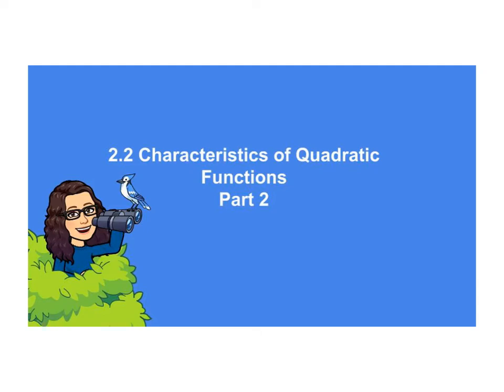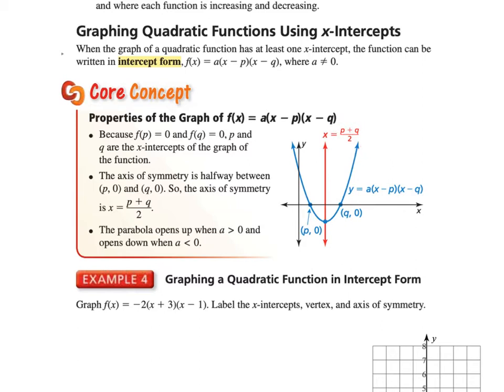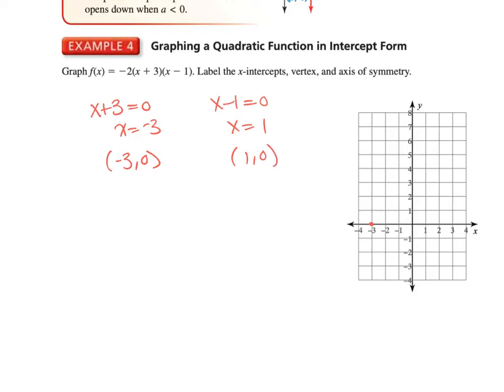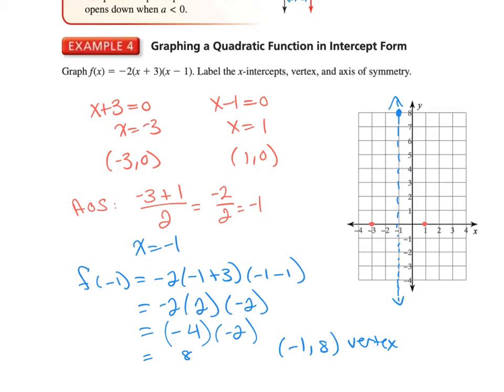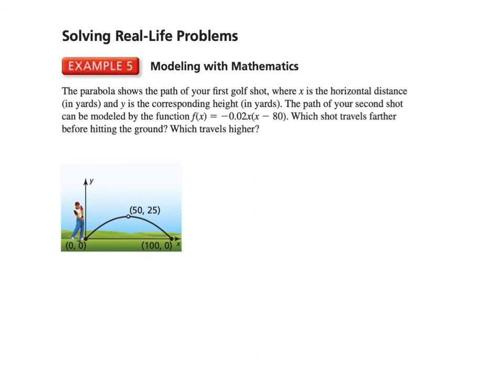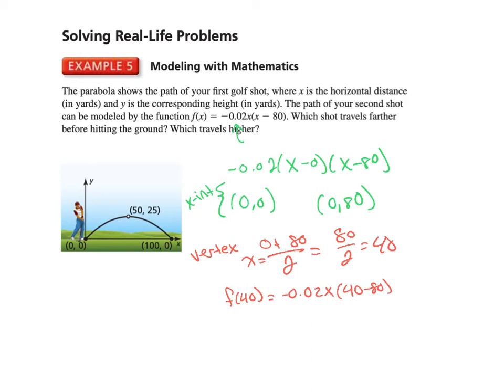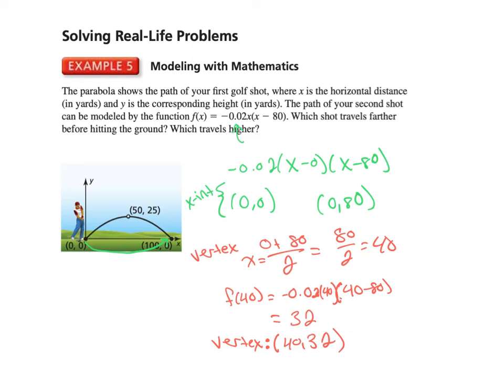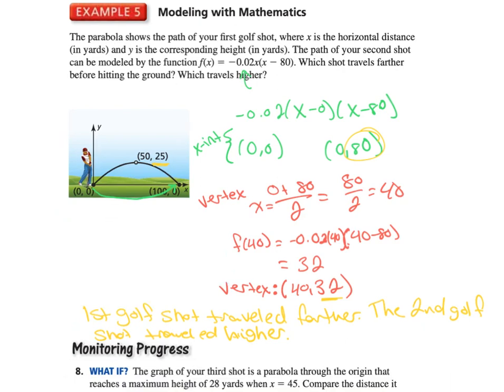2.2 Characteristics of Quadratic Functions part 2 pic